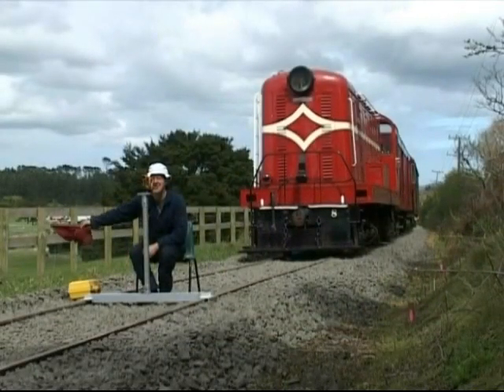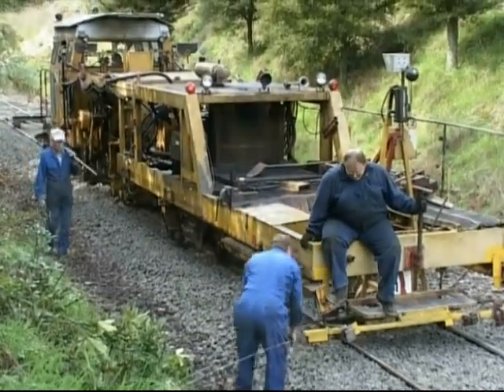Train Order 97 Chapter 3 .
Continuing on from chapter 2.